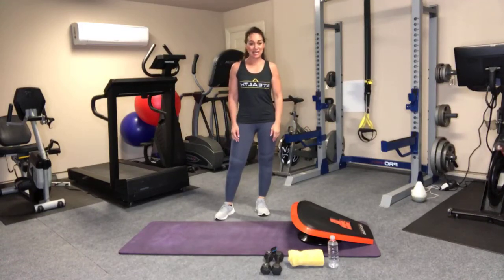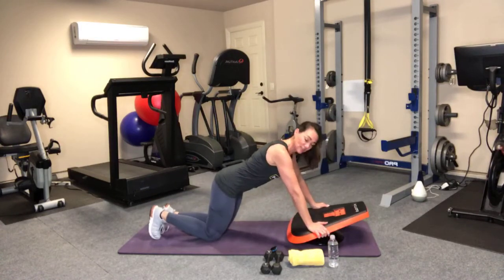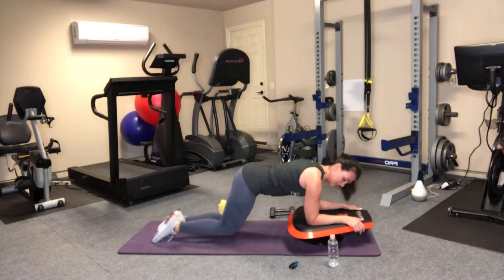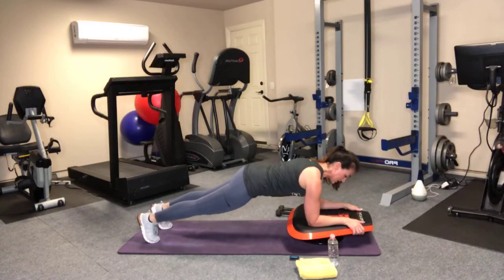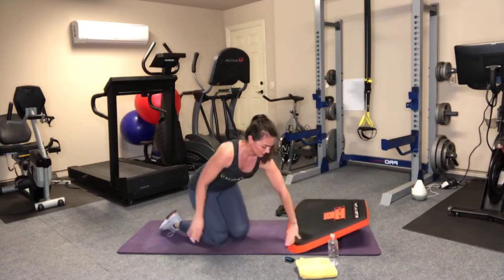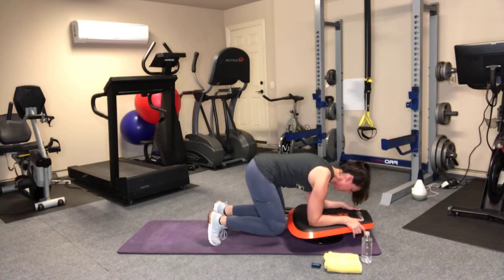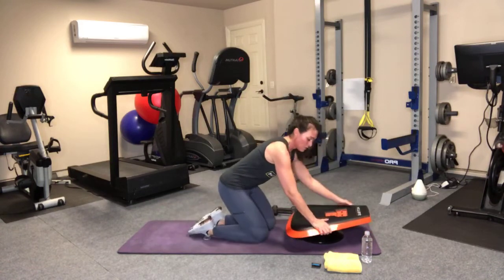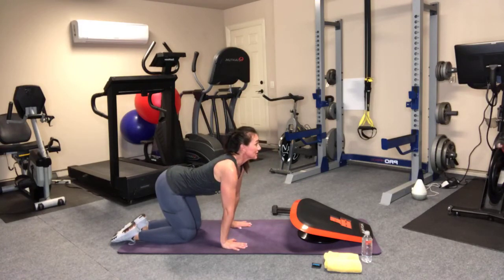LIVE WORKOUT: Shred Your Core at Home With This Full Body Workout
Get ready to work your entire body -- arms, abs, glutes, and legs with this live home workout led by fitness and lifestyle expert Kelli Calabrese.  You’ll feel incredible after! Modifications for all levels.

homeworkout